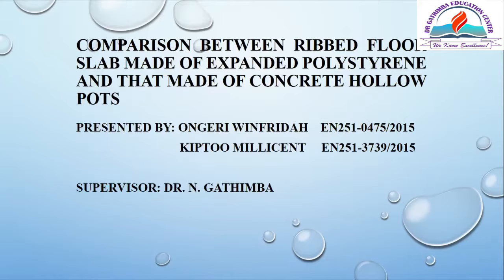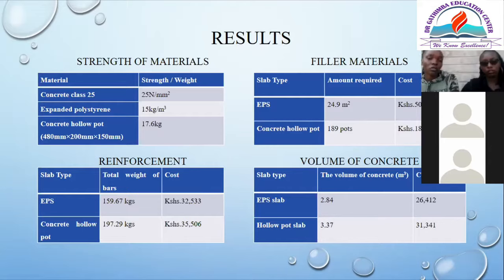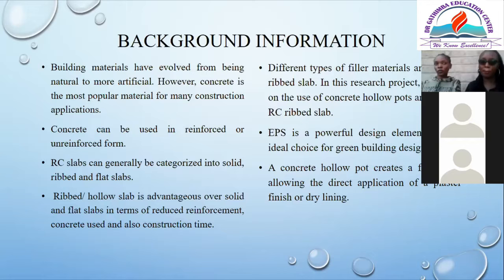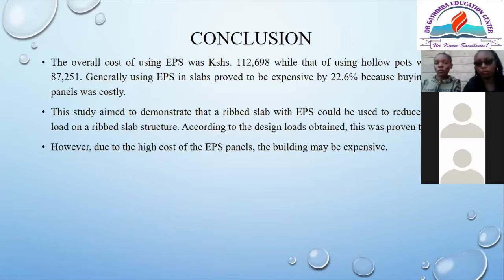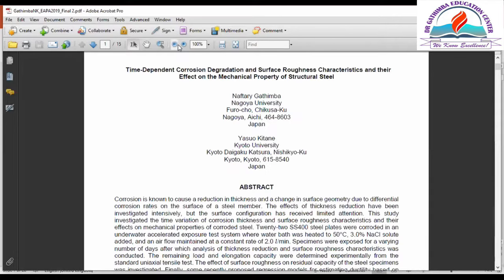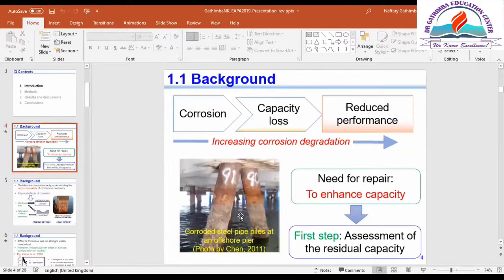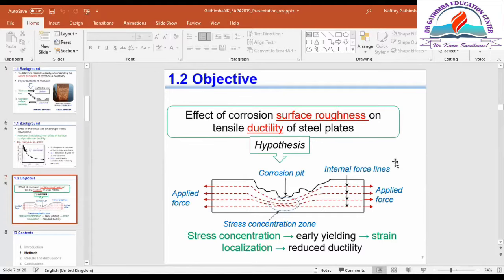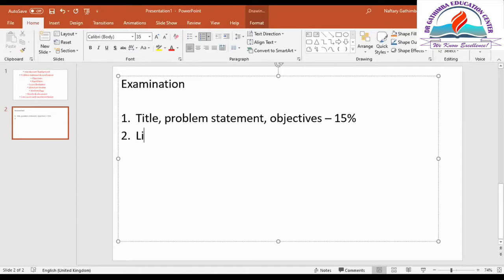Civil Engineering students practice presentation//Tips to improve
In this video, civil engineering undergraduate students (structural engineering) students at the JKUAT University, Nairobi, Kenya make presentations in readiness for final presentations before they can be awarded a Bachelors degree.  Guided by their supervisor, the students' presentations are critiqued and pointers on how to improve their work are given.